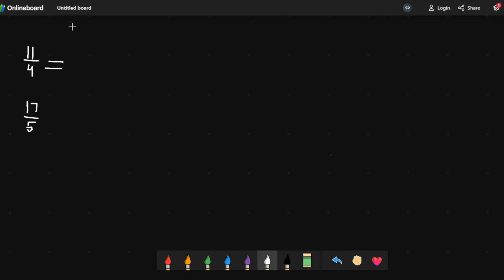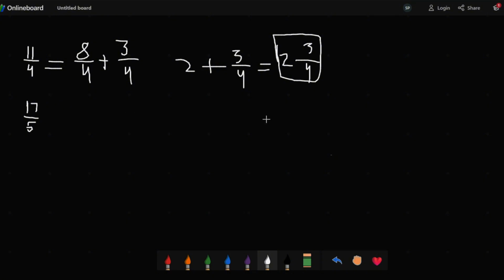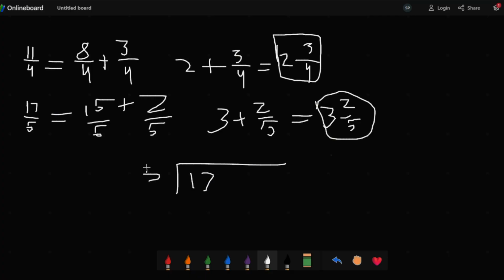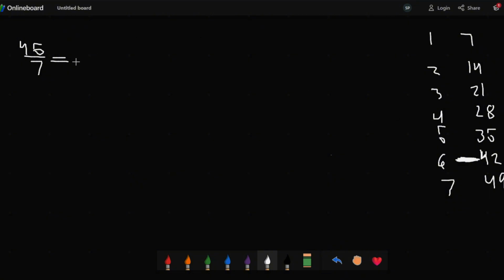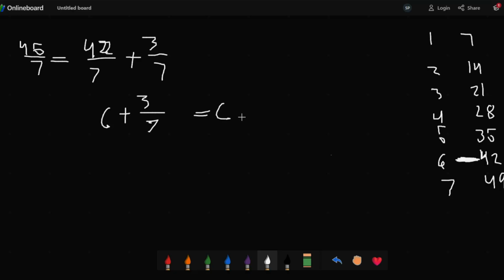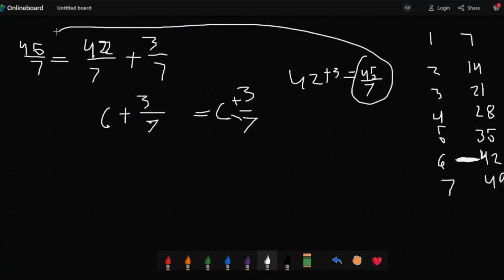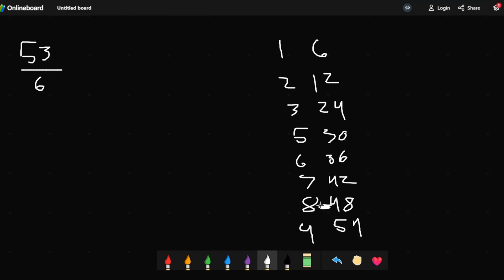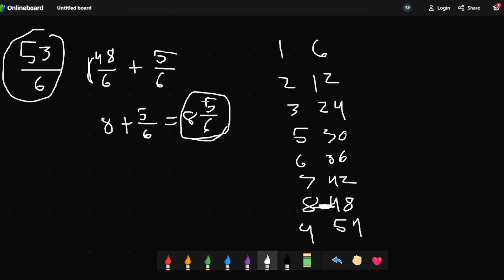How to Convert Improper Fractions to Mixed Numbers Without Using Long Division (Exlpained by TEEN)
In this math video tutorial explains how to convert improper fractions to mixed numbers without using long division.